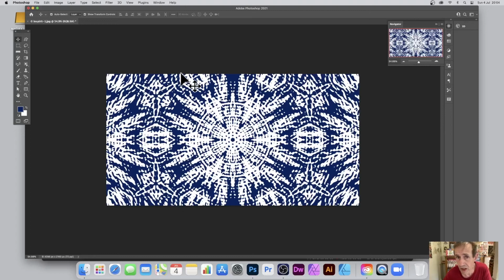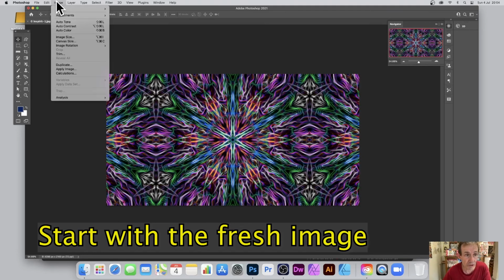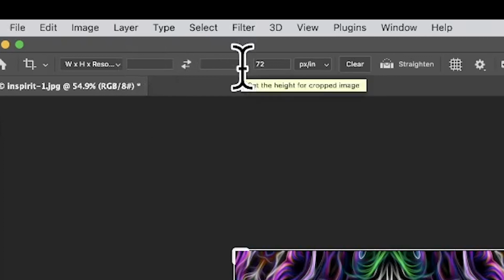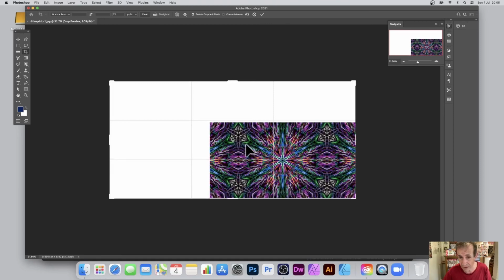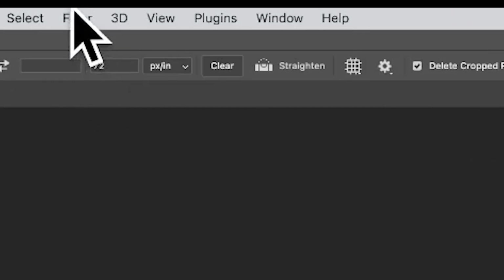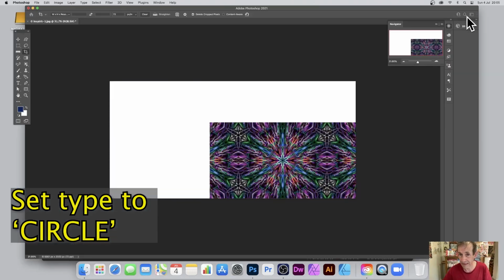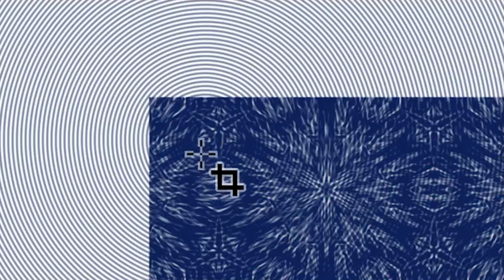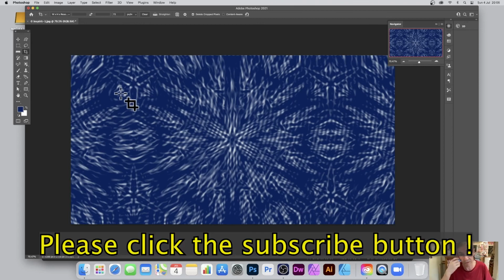Reposition Halftone Pattern Circle Center | How To | Filter Effect | Black And White | Graphicxtras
Halftone pattern filter change circle center in Photoshop tutorial - how to change the position of the center of the halftone pattern filter effect in Photoshop  (which is in the center of the document by default with the circle option). use the canvas command or use the crop tool (covered in this video) and re-size the document to greater than the current size and make it bigger enough that the center of the document is now where you want the effect center to be and then apply the halftone pattern filter in Photoshop which is found in the filter gallery and then you can crop the file back down to the original size and you have moved the center

0:00 Intro
0:19 Crop tool
0:30 Set crop ratio (blank)
0:41 Resize document and add area
1.07 Apply halftone pattern filter
1:35 Re-crop